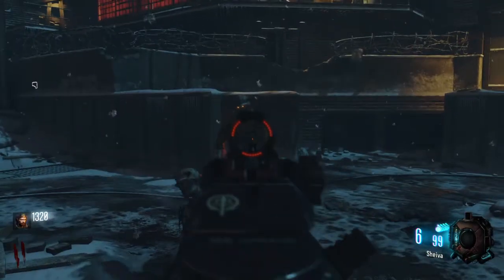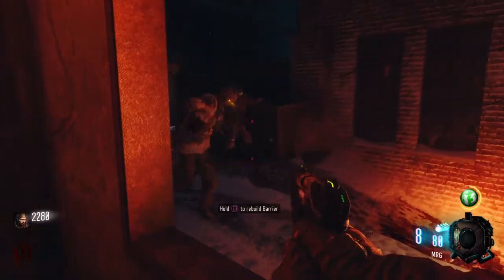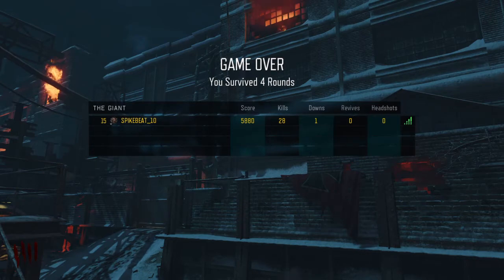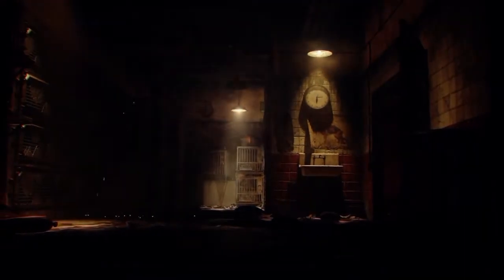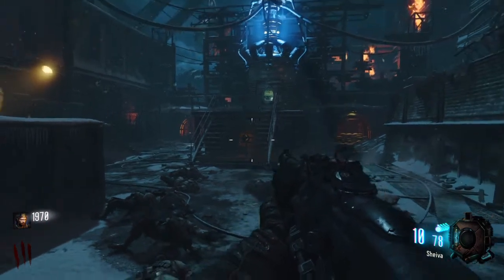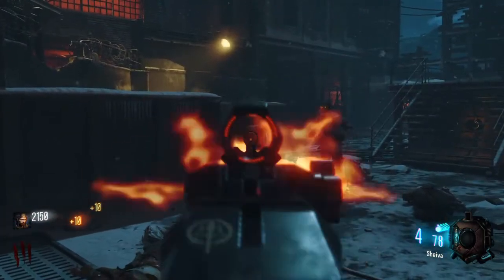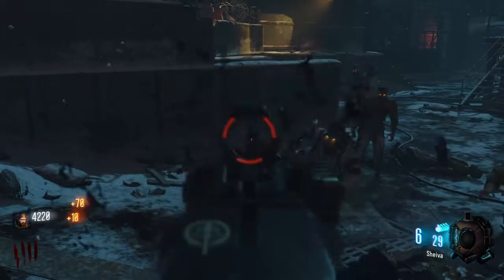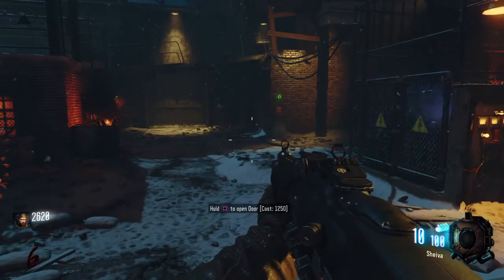Easter Eggs of The Giant: Bad Way to Start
In this play through my goal is to get the KN-44 Red Hex camo(1000 kills with the weapon in Zombies) and show you as many of the Easter Eggs here on the map as I can. Got some pretty cool stuff happening in these next few videos, hope you enjoy.